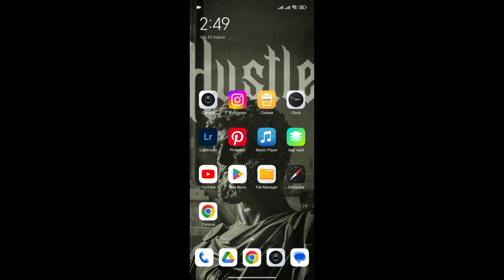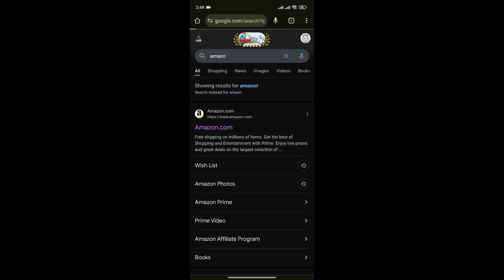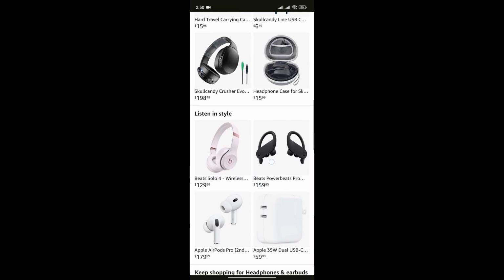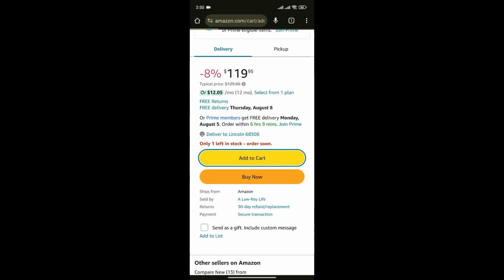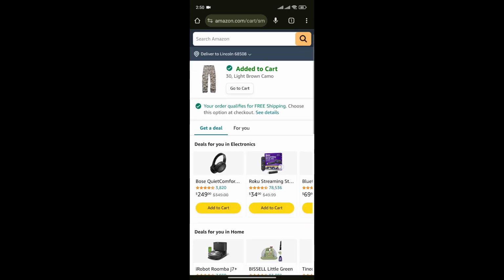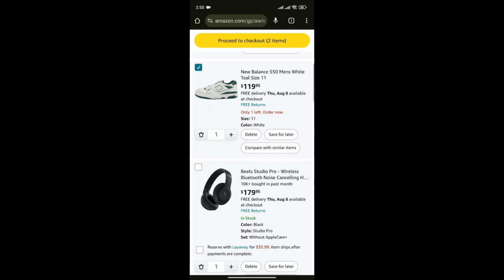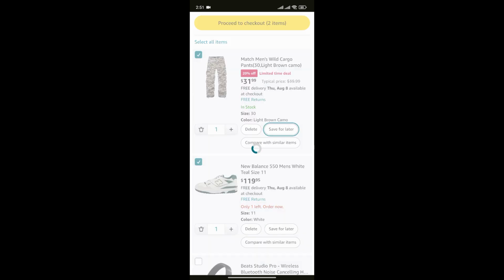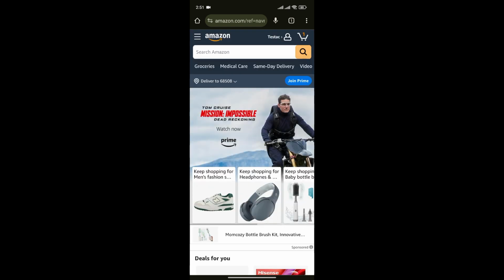How to Save Items for Later on Amazon 2024?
Want to keep track of items you’re interested in without buying them right away? This video will show you how to save items for later on Amazon. Learn how to add products to your wishlist, manage your saved items, and easily access them whenever you’re ready to make a purchase.

Hey EveryOne!